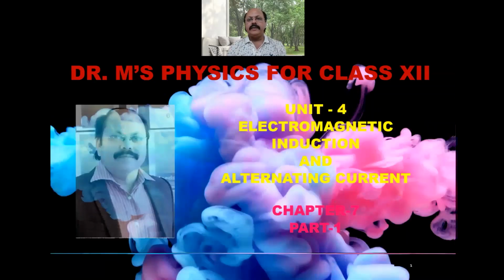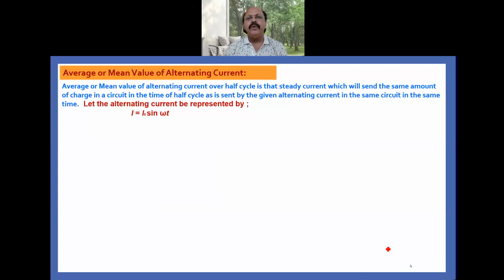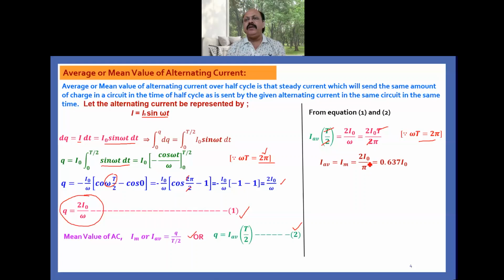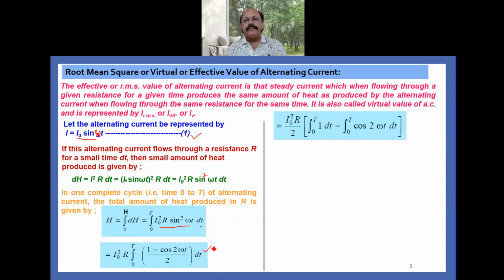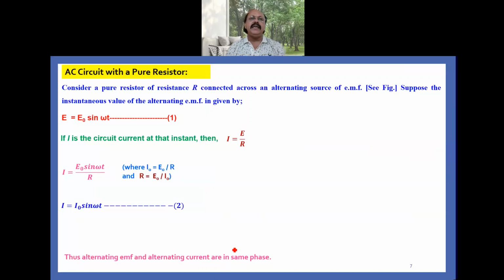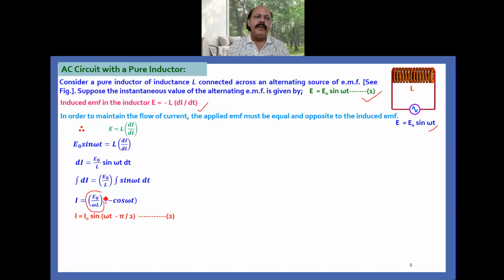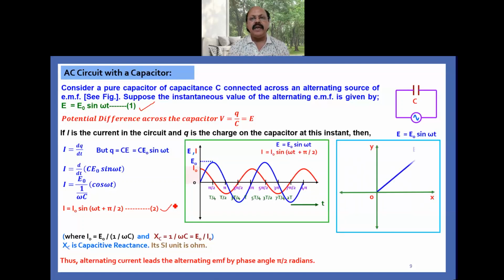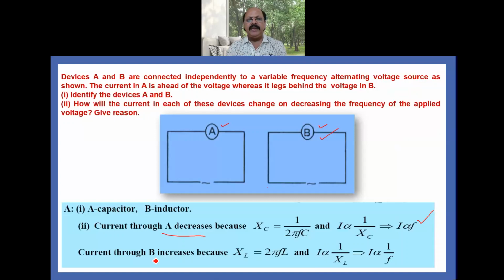Alternating Current Part 1 by Dr. Mahesh Srivastava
This video is useful for the students of class XII, as it explains Alternating EMF and Current, Average or Mean Value of Alternating EMF and Current, Root Mean Square Value of Alternating EMF and Current, A C Circuit with Resistor, A C Circuit with Inductor, A C Circuit with Capacitor.